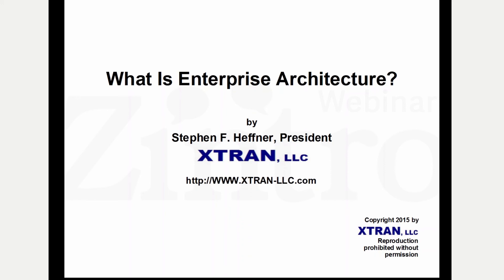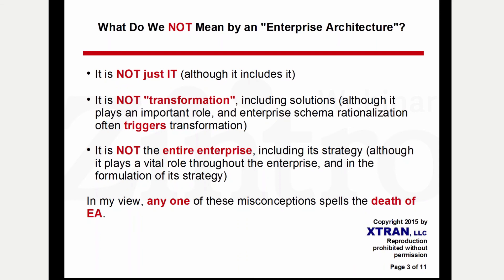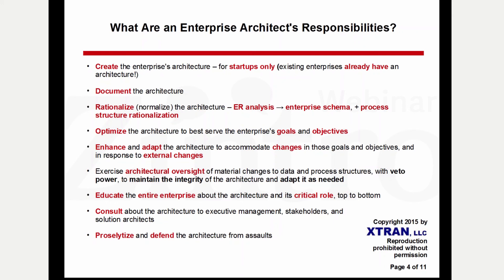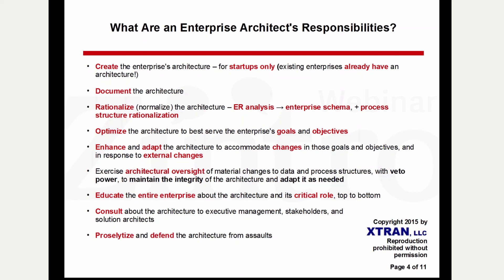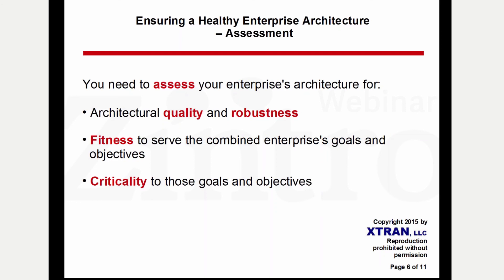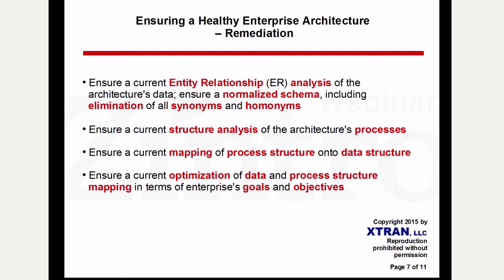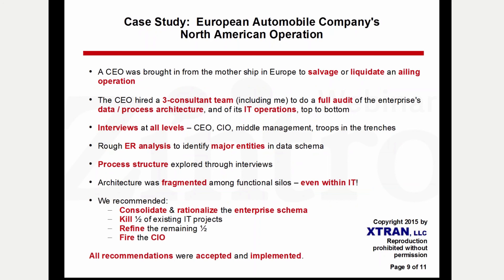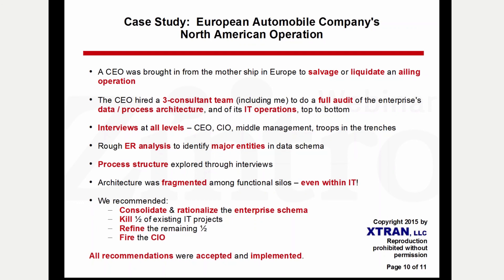"What Is Enterprise Architecture?"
Zintro Webinar

Presented by Stephen F. Heffner, President - XTRAN, LLC

Presenters Note:
"Although enterprises have had architectures since the dawn of time, the study and discipline of Enterprise Architecture is relatively young. So what is an Enterprise Architecture? What are the Enterprise Architect's duties? Where should the EA be positioned in the enterprise? This Webinar will address those questions and will take a look at the implications of the answers."

About Stephen F. Heffner:
Stephen F. Heffner has been an enterprise/systems architect since 1964, an international consultant since 1972, a software entrepreneur since 1977, a Wharton professor from 1983 to 1994, and an Expert Witness. He is the creator of XTRAN, an expert system / meta-tool for automating the assessment, transformation, and translation of computer languages, data, and text.